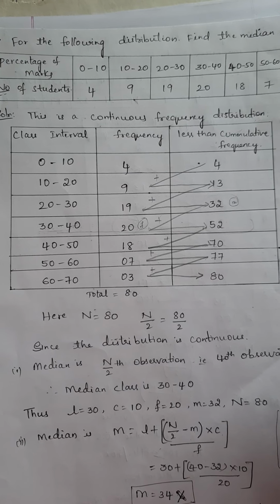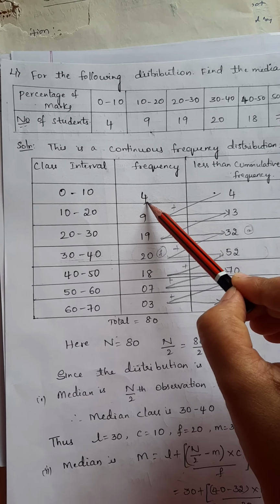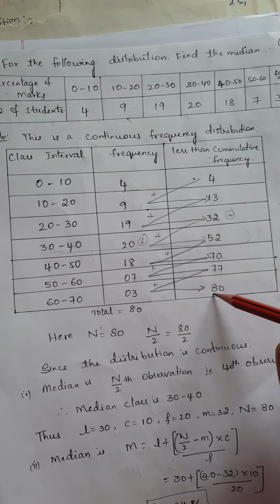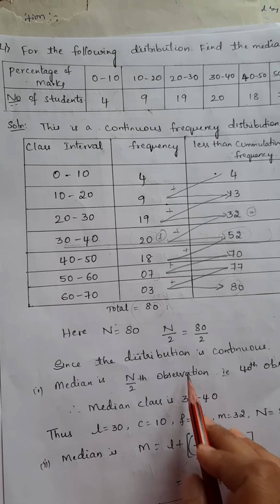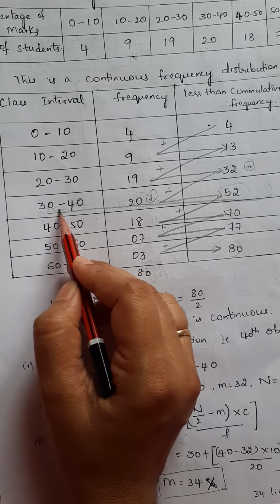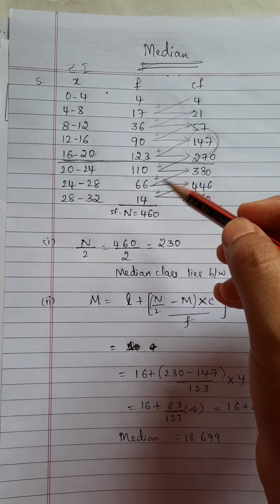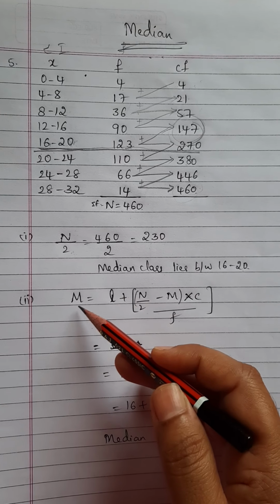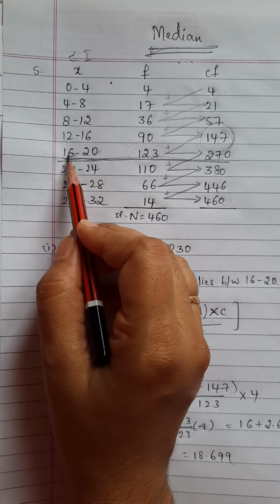Biostatistics unit-2 Median problems video-3